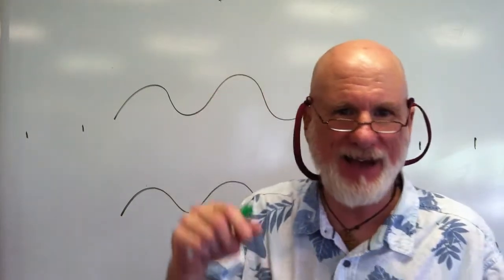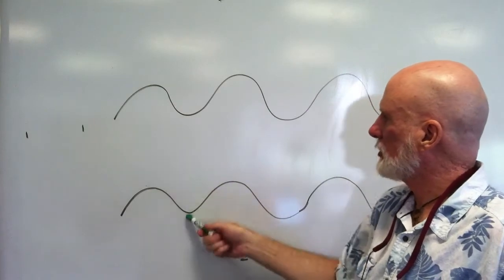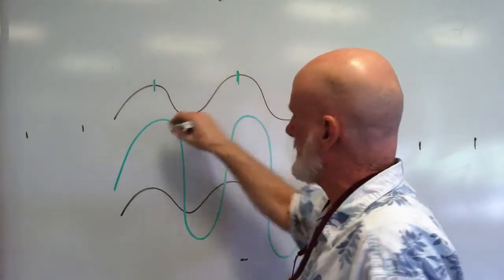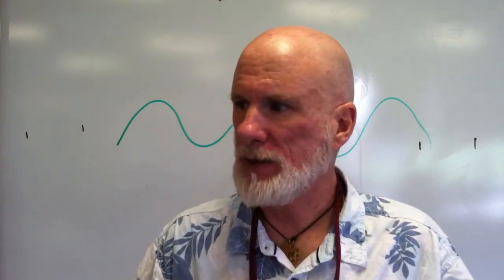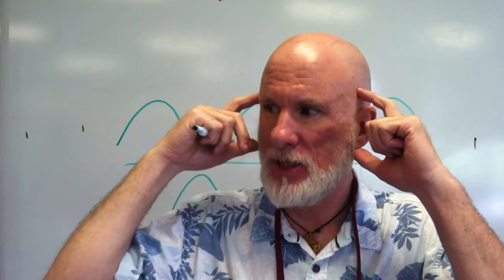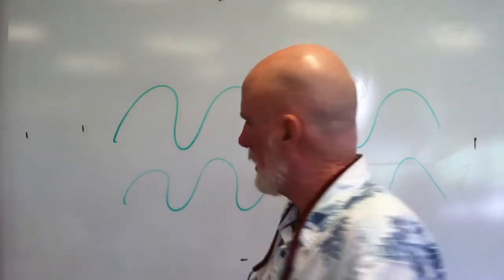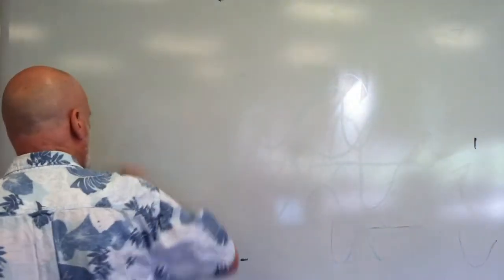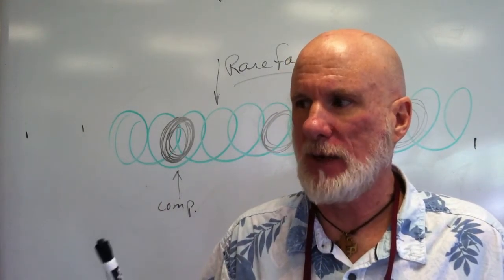Destructive Versus Constructive Interference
Discussion of Destructive and Constructive Interference